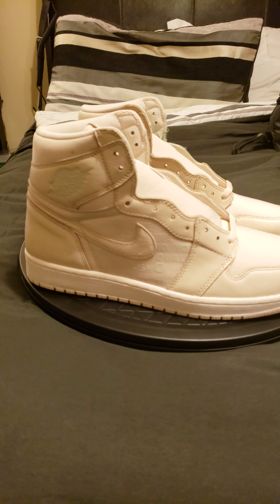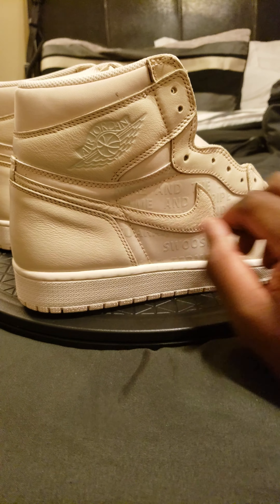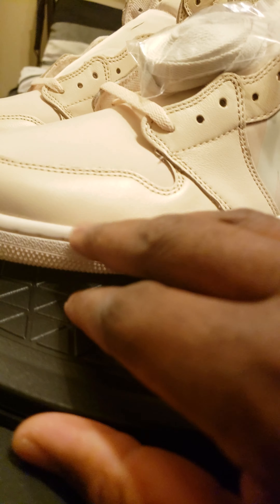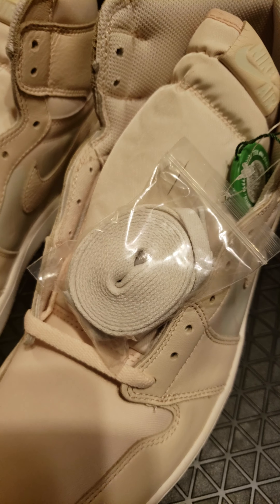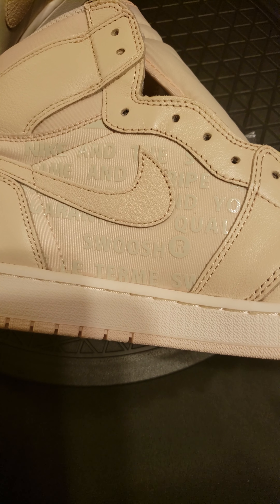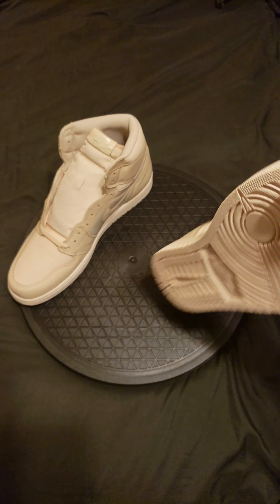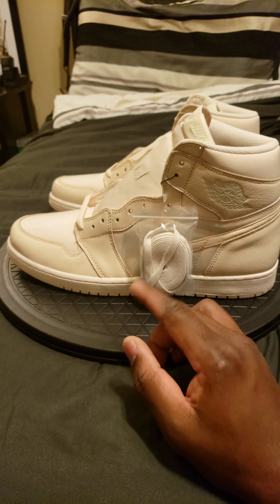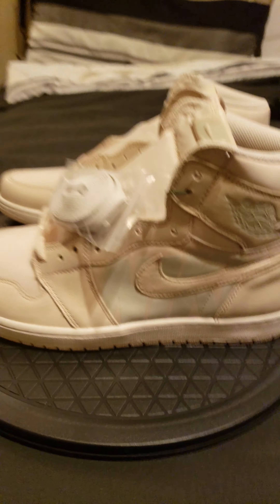Jordan 1 Guava Ice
Latest pickup for the collection. Dope colorway in hand